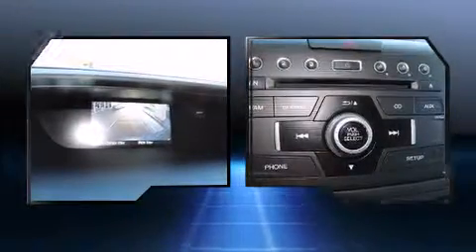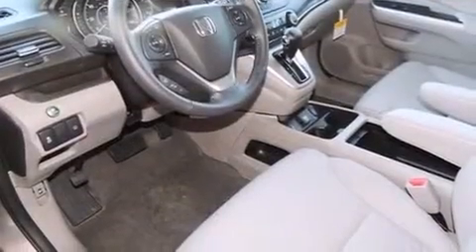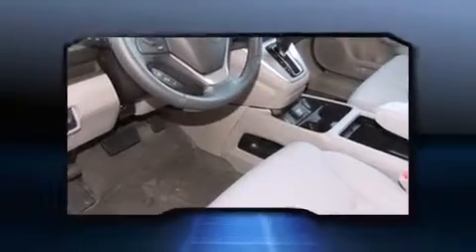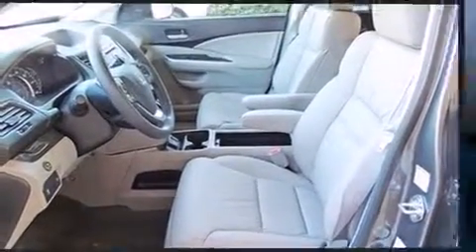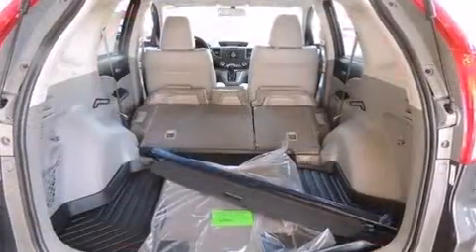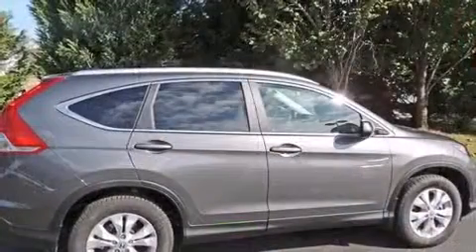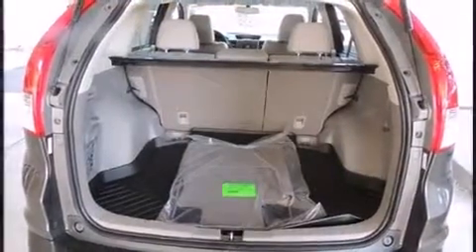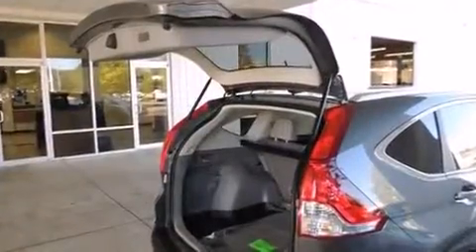2014 Honda CR-V EX-L FWD in Jackson, MS 39202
802 Harding Street at I-55 and High Street

Step into the 2014 Honda CR-V. It features a front-wheel-drive platform, an automatic transmission, and a 2.4 liter 4 cylinder engine. Honda prioritized comfort and style by including: delay-off headlights, a rear window wiper, 1-touch window functionality, heated seats, power door mirrors, cruise control, and remote keyless entry. Features such as automatic climate control and leather upholstery prove that economical transportation does not need to be sparsely equipped. For drivers who enjoy the natural environment, a power moon roof allows an infusion of fresh air. You and your passengers will enjoy the stereo system, which includes a CD player with MP3 capability, steering wheel mounted audio controls, and 7 speakers, providing excellent sound throughout the cabin. Honda also prioritized safety and security with features such as: head curtain airbags, front SIDE impact airbags, traction control, ignition disabling, and 4 wheel disc brakes with ABS. Brake assist technology provides extra pressure when applying the brakes. You will have a pleasant shopping experience that is fun, informative, and never high pressured. Please don't hesitate to give us a call.